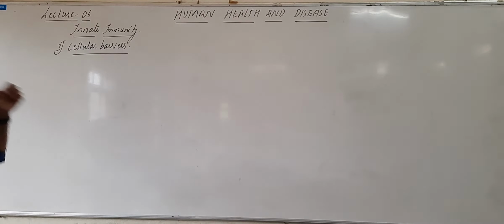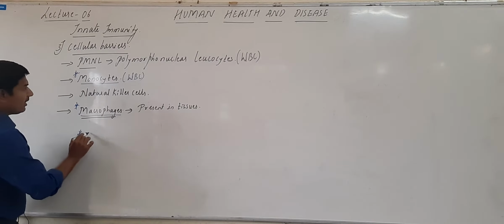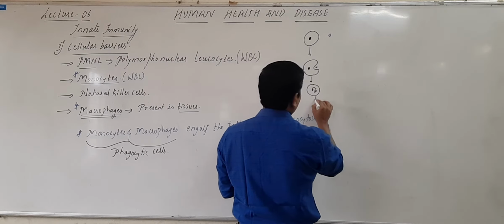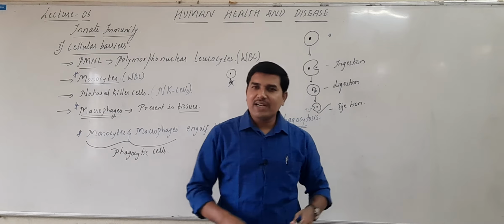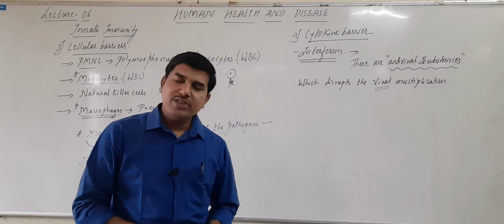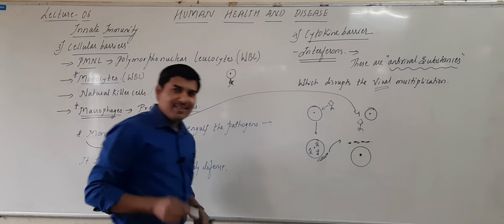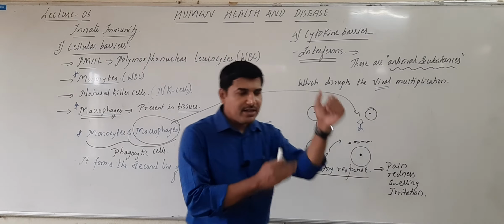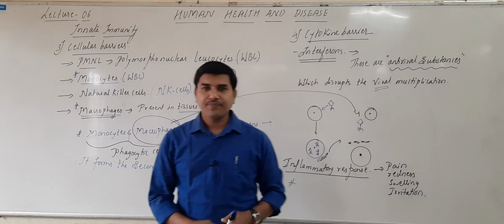L-06| II-PUC BIOLOGY | HUMAN HEALTH AND DISEASE | BY VIJAYPRAKASH SIR